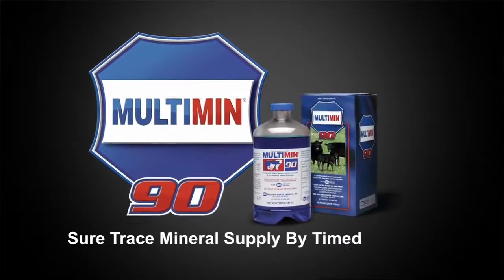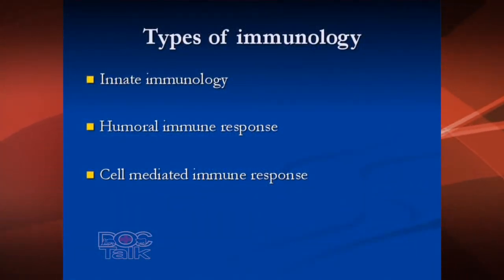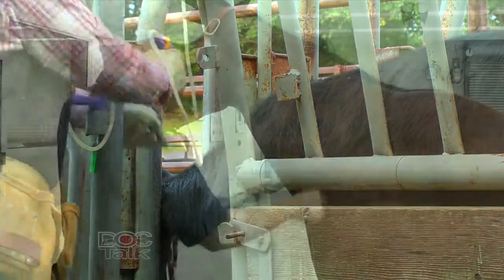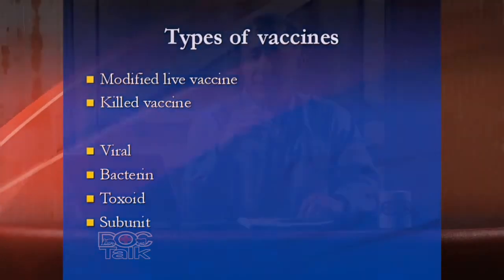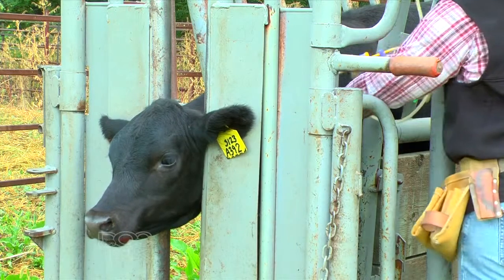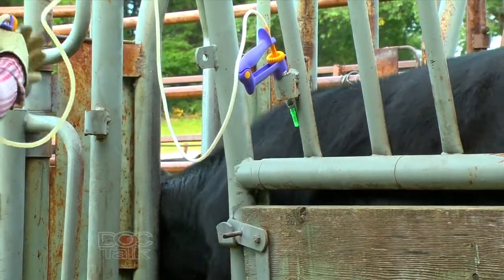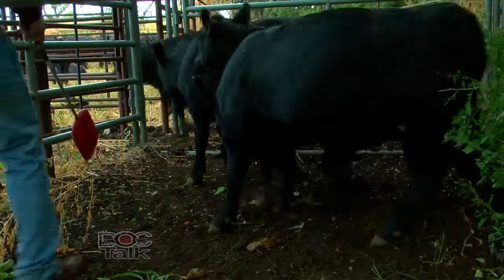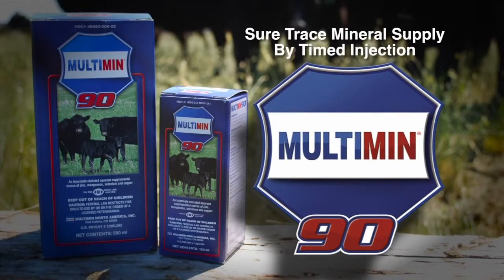DocTalk Ep 85 - How Vaccines Work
Episode 85  - Learn the science behind how vaccines prevent illness and disease in cattle